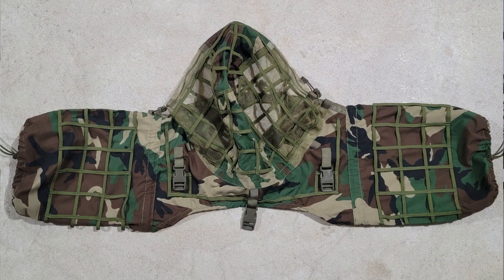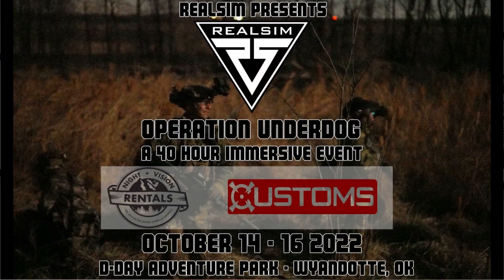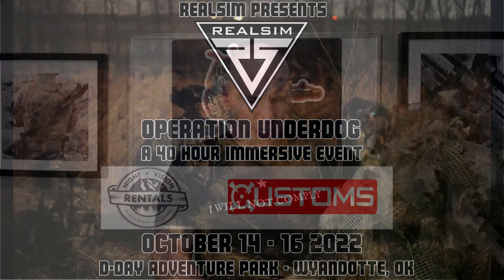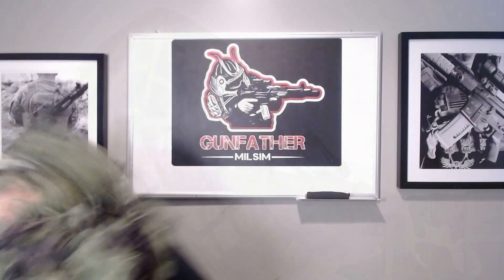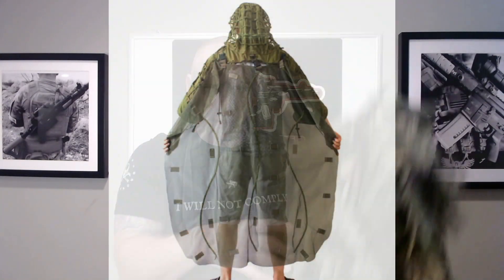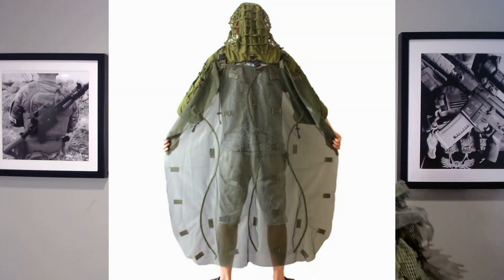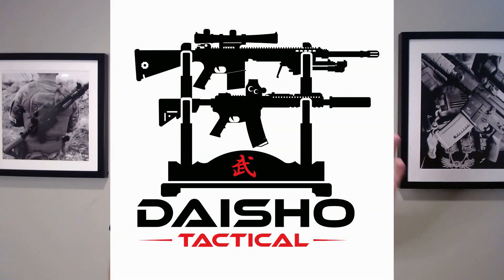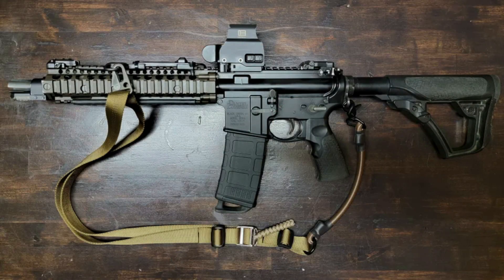Rocotactical Viper Hood - review and discussion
This is a quick review of the Rocotactical Viper Hood. You can find these on Amazon for $42 (link below). In this video I compare it to my current viper hood which is made by Gienna Tactics and cost $160. I discuss the pros and cons of this discount viper hood and why it may be a "good enough" option for you.

Rocotactical viper hood:

Here is my full review of the Gienna Tactics viper hood from 2018:

Like my content? Consider supporting my channel by purchasing some merchandise from my store. I sell a variety of slings and Gunfather Milsim patches. You can find them here: